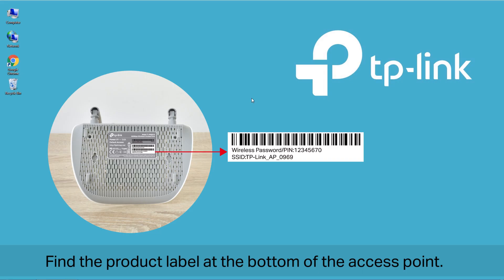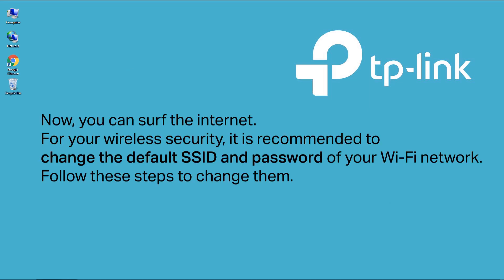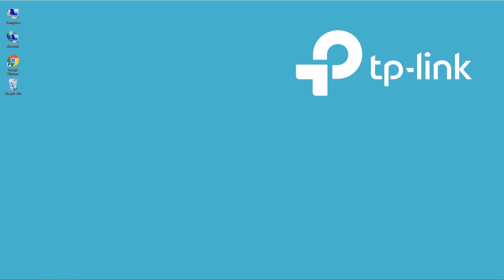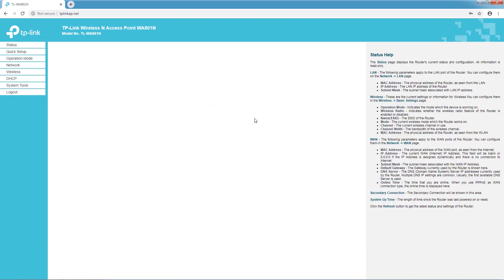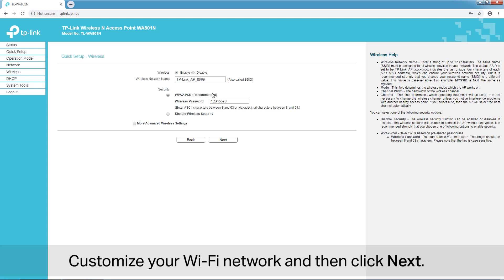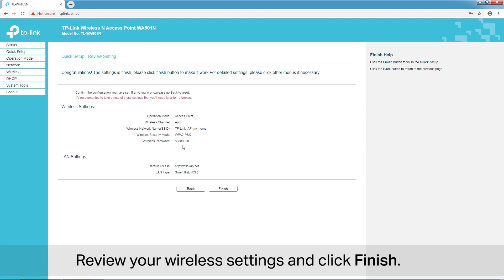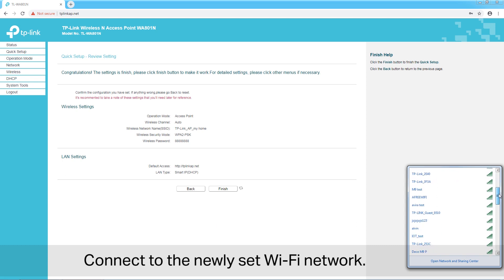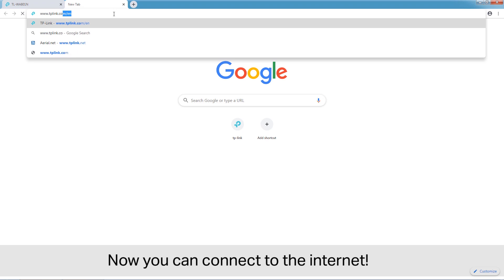How to set up your Desktop AP in Access Point mode (Default)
In Access Point mode, the access point transforms your existing wired network to a wireless one. This mode is suitable for dorm rooms or homes where there’s already a wired router but you need a wireless network.